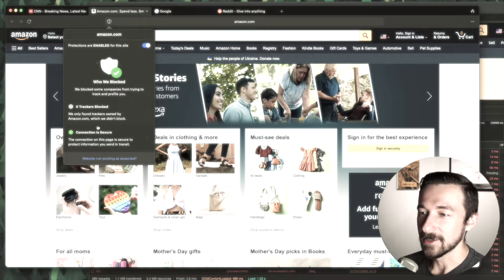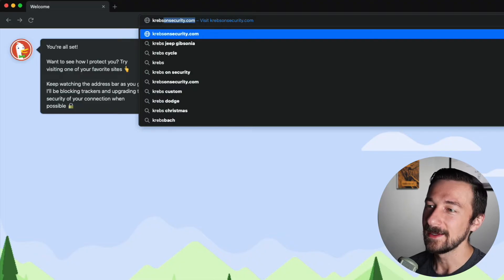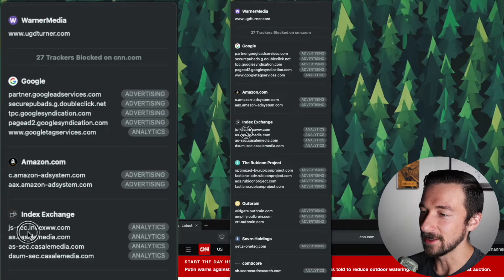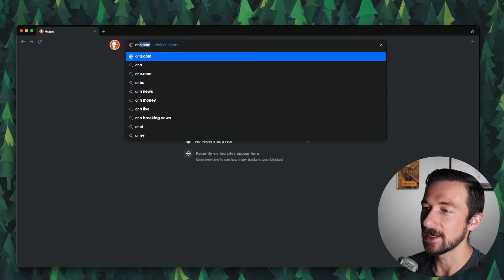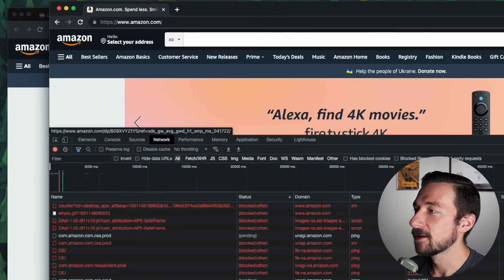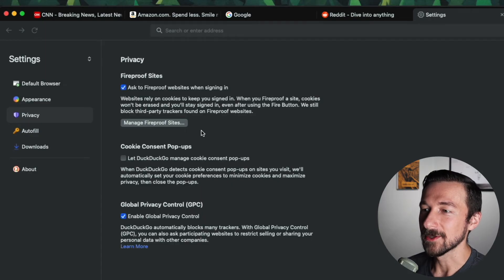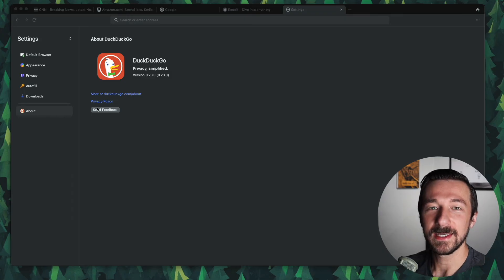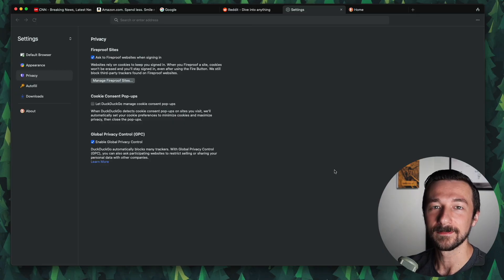I tried the DuckDuckGo Privacy Browser :( - My first impressions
DuckDuckGo has released a browser. At this time it's only for Mac, but they say a Windows version is coming soon. Privacy isn't something you need only in particular situations or in small doses, and it's a lie that you can't have the same Internet you want and need while also increasing your privacy. We make privacy easy with DuckDuckGo.

Their mobile apps, for example, make privacy the default, with no convoluted settings, no need to grasp the ins and outs of technology, just built-in privacy protections that function, such as private search, tracker blocking, website encryption (HTTPS upgrade), and email security. Since their inception in 2018, you've downloaded them over 150 million times, and we've heard from you that you want the same "privacy, simple" experience on your desktops and laptops.

Their built-in private search engine, powerful tracker blocker, *new* cookie pop-up protection on approximately 50% of sites (with that percentage growing significantly throughout beta), Fire Button (one-click data clearing), email protection, and more are all included in a single download – all for free. There are no sophisticated privacy settings; simply basic privacy protection that works out of the box.

You can obtain incredibly fast browsing by using your computer's built-in website rendering engine (the same one Safari uses) and blocking trackers before they load (unlike all the other major browsers). We're already faster than Chrome in some graphics tests (using the Motion Mark 1.2 benchmark) and, as an added bonus, DuckDuckGo consumes roughly 60% less data than Chrome by blocking trackers!

Their built-in Smarter Encryption guarantees that you visit the encrypted (HTTPS) version of a website more frequently, and our tracker blocking ensures that you are less vulnerable to third-party scripts attempting to obtain your data. In addition, we built our product such that in-app data like history, bookmarks, and passwords are stored locally on your device by default and aren't available to DuckDuckGo.

//CHAPTERS:
Intro - 00:00
Browser demo - 00:33
Tracker blocking - 01:58
New tab interface - 04:00
Leave No Trace - 04:34
Testing tracker blocking - 05:15
Browser settings - 07:57
Concerns - 10:35
Final Thoughts - 11:44